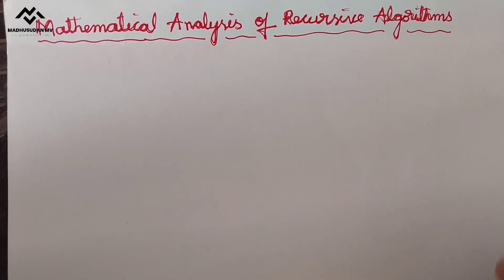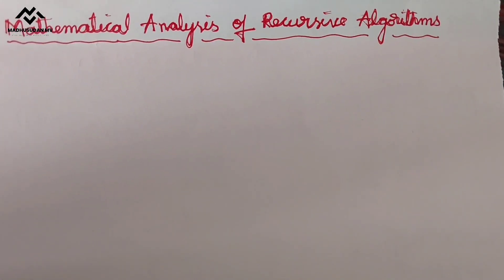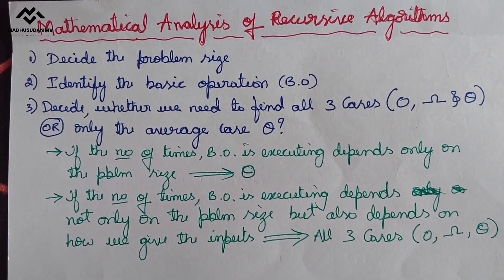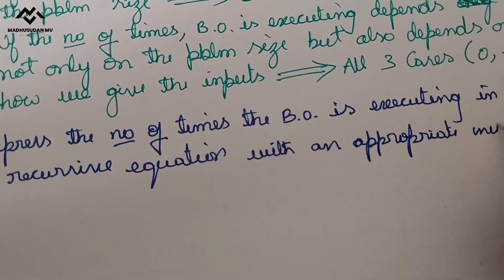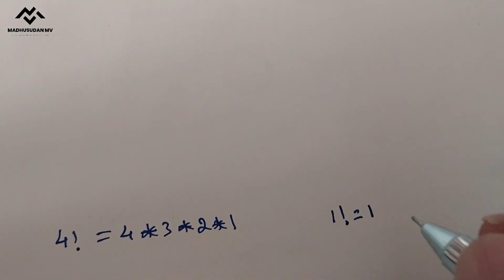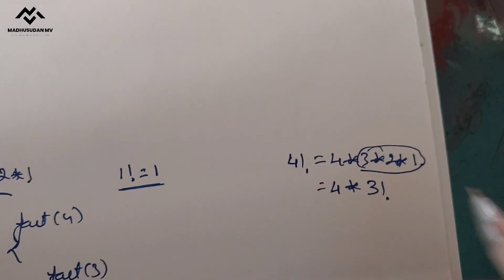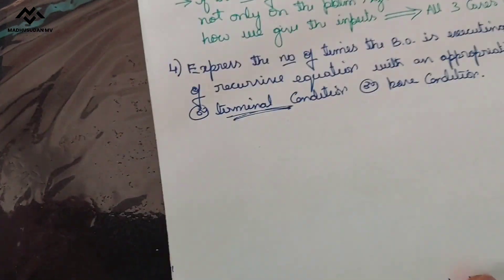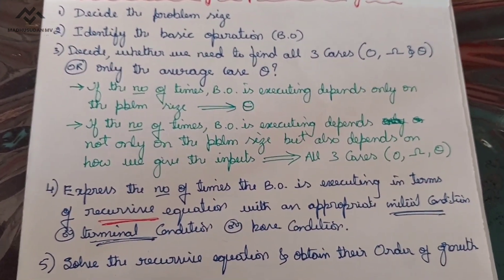Part 11 - Mathematical Analysis of Recursive Algorithms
General steps to be followed for analyzing recursive algorithms mathematically

Questions answered in this video are:
how to analyze recursive algorithms mathematically
how to obtain time complexity of any recursive algorithm